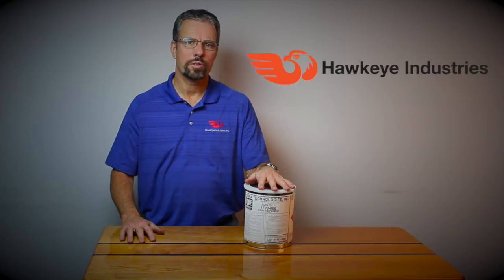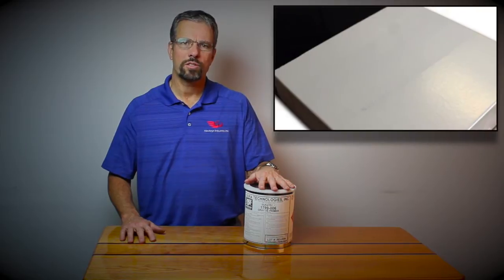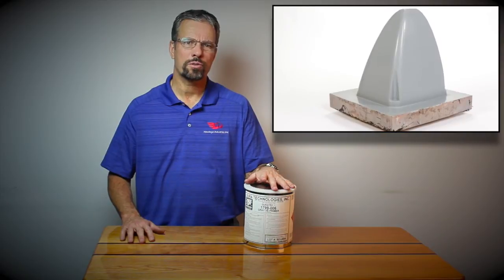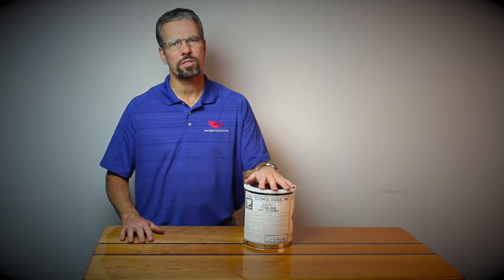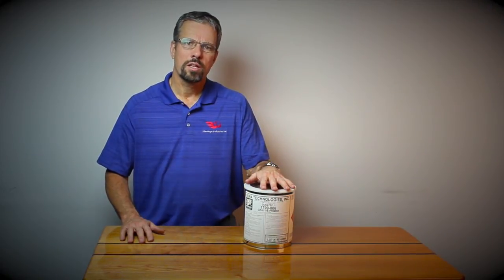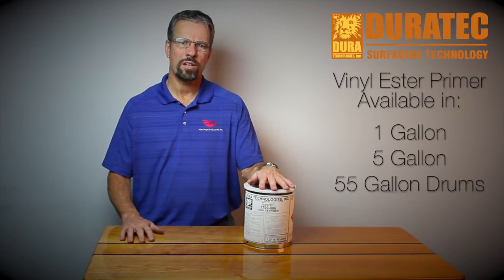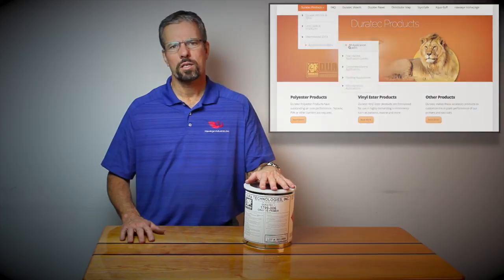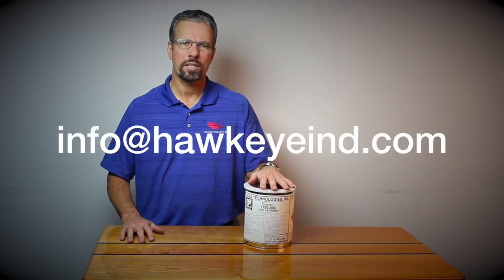Duratec Vinyl Ester Primer: Uses & Benefits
Duratec Vinyl Ester Primer, available from Hawkeye Industries is a high performance primer for both pattern surface and marine construction.  Learn more about the primer and it uses here!

For more details, check out the Product Technical Data Sheets on our website which include application guides and troubleshooting information.